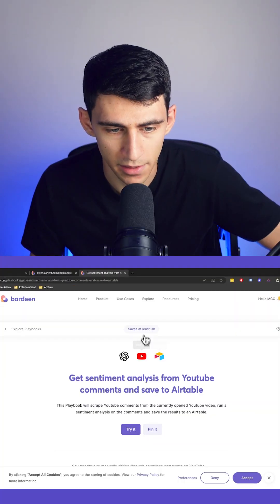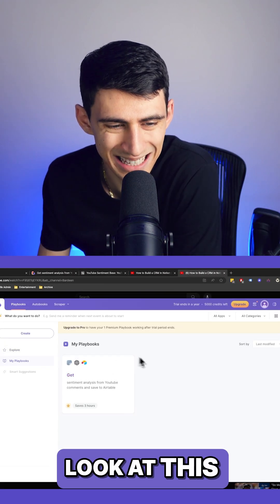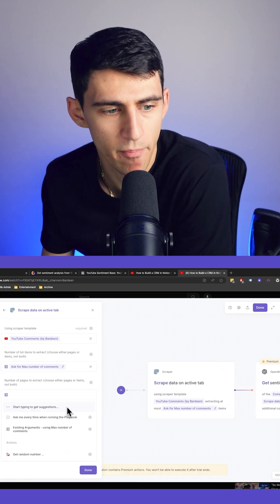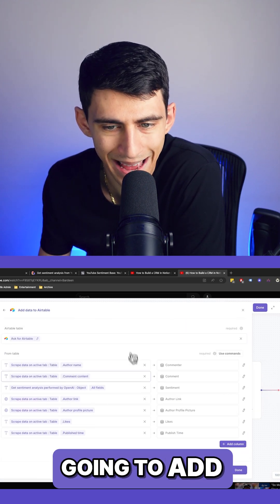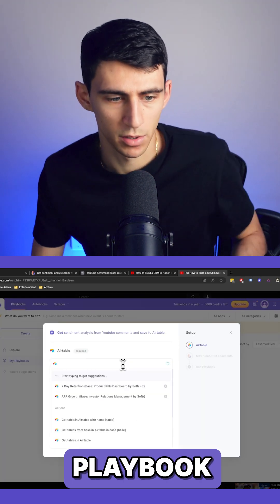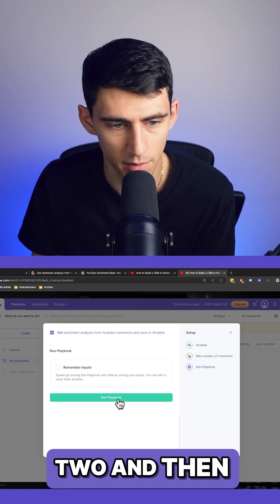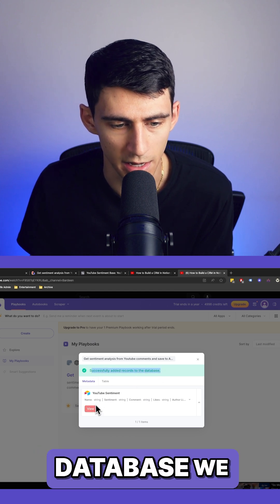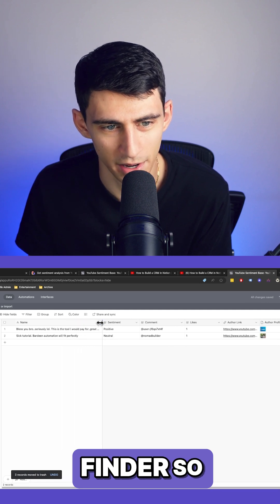How to integrate ChatGPT into Airtable in minutes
Bardeen connects Airtable and AI workflows smoothly. Automate tasks using simple text commands, perform sentiment analysis, and manage your data efficiently.

Watch as we run a playbook to boost your productivity with just a few clicks. Perfect for those looking to optimize their processes and make the most out of Airtable.